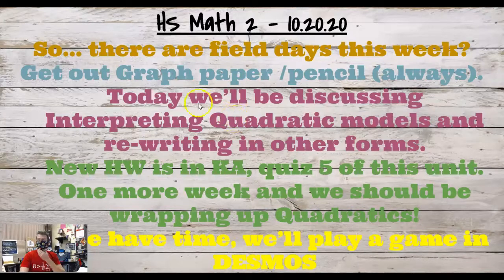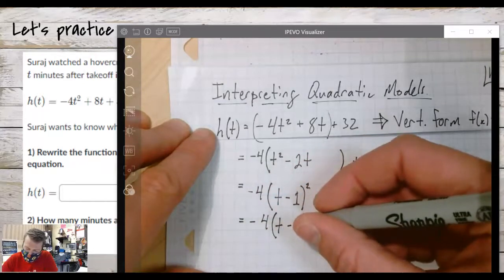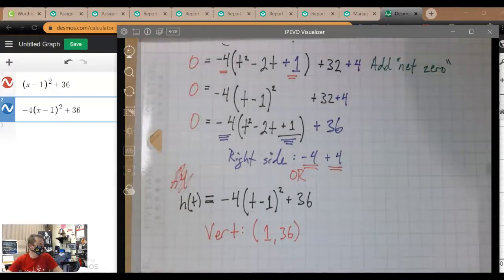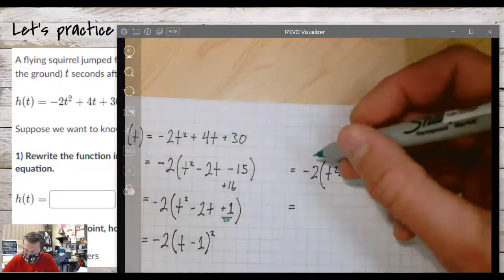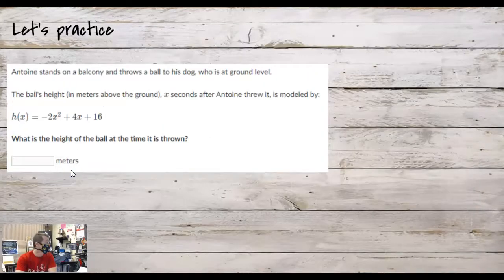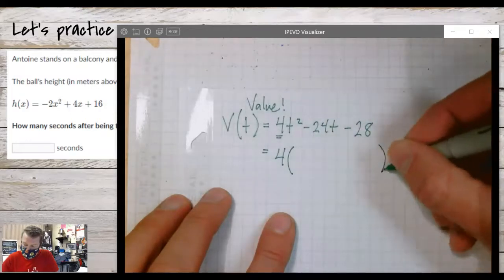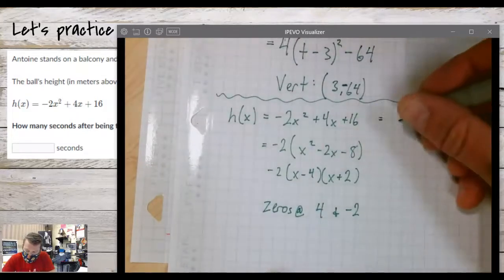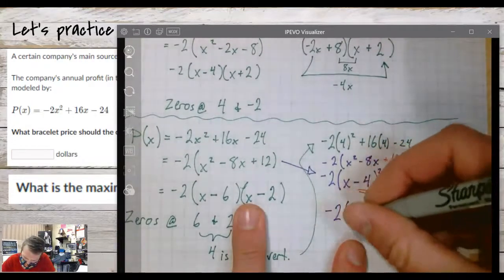10.20.20 HSM2 Interpretting Forms of Quadratic Models